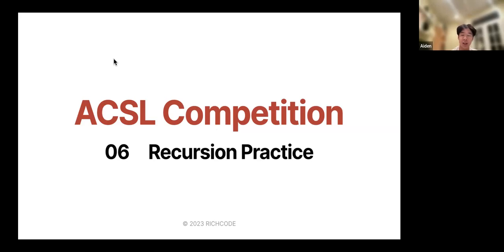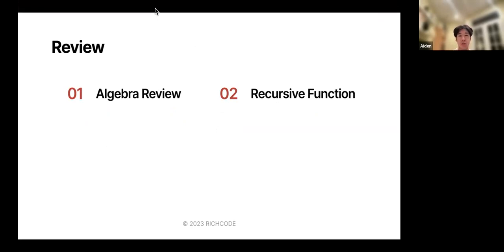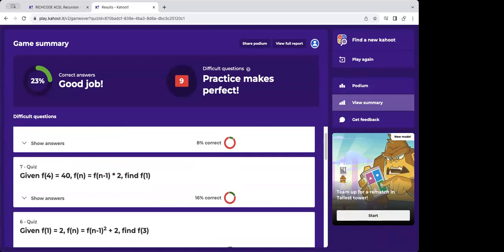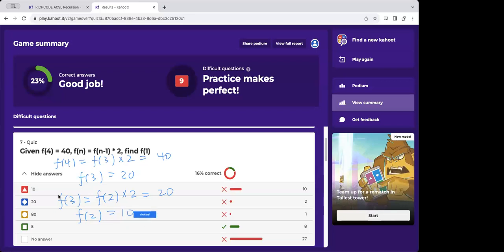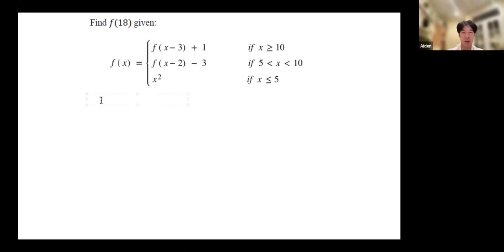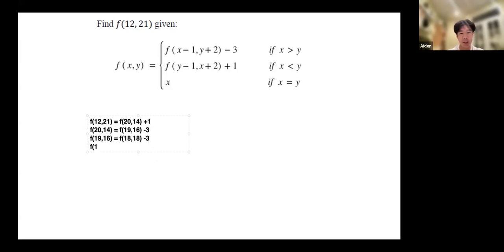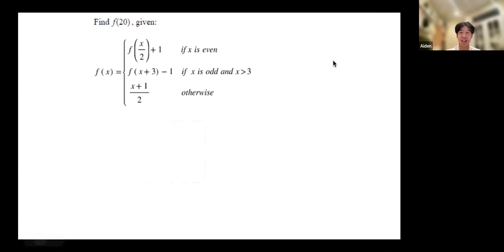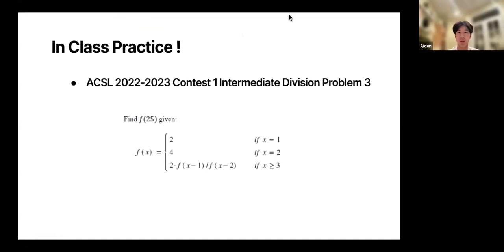ACSL Lesson 6: Recursion Practice